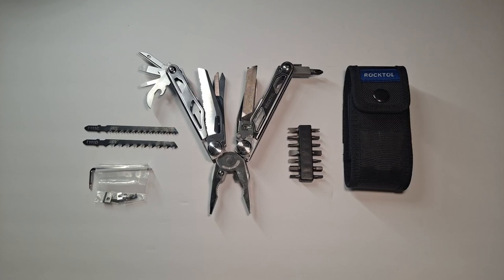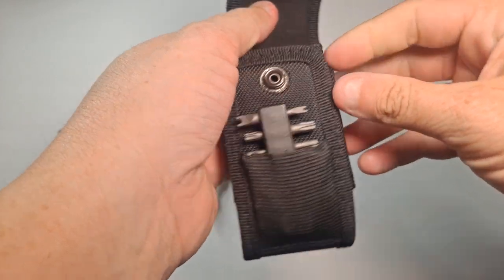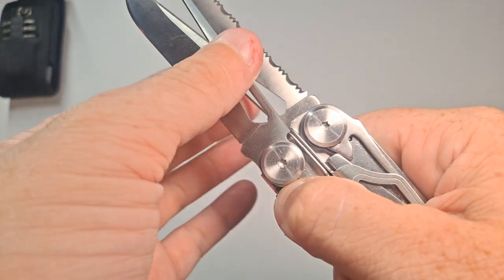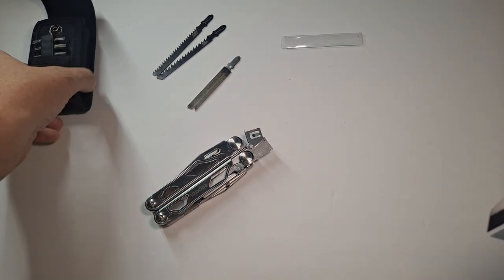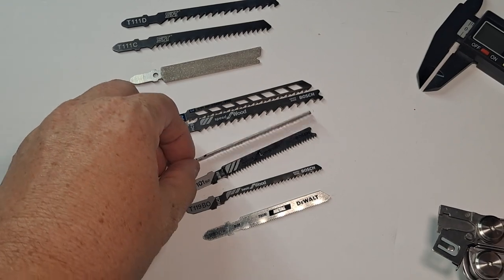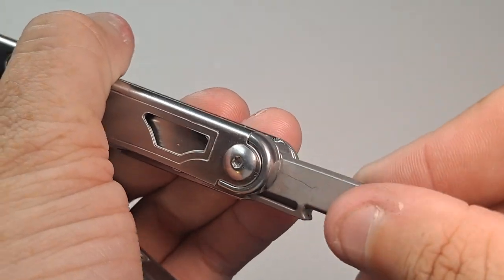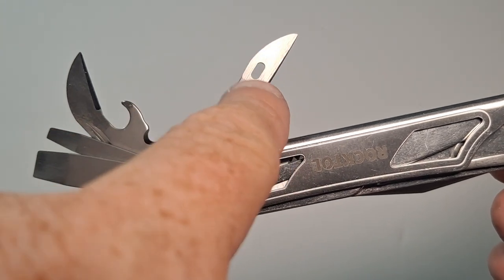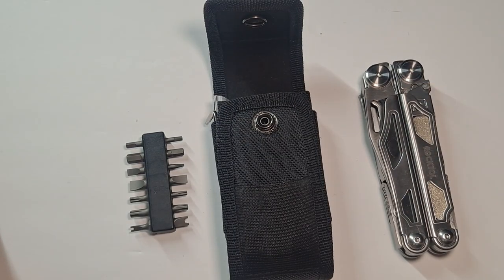Rocktol 29 in 1 Mutli-tool, Long Review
This multi-tool was sent to me by Rocktol, as they were looking for in depth, honest review of it.  What does honest mean?  Well, I only agreed to do the review if I can state pro's and con's about the tool in question.  Rocktol wanted to hear real reviews that allows them to have an outside look at the tool, so they can get feedback on whats good and what's not, and improve it as needed.    Most companies I've had the choice/chance of working with, only wanted positive reviews, and to ignore the negatives.  I don't do that.  If you have watched any of my review videos, you should know, if it's good/bad/ugly, I have no problems telling you about it. I try to be clear, and concise where ever I can.

So here is my review of the Rocktol 29 in 1 Multi-tool.  Most of this tool is well thought out, like the sheath, the added tools, and having a thread hole in the awl.  The t-shank jigsaw blade holder works well with most blades, that are between 1.0mm and 1.4 mm thick.  There are some thinner blades like the Bosch T119BO blade at 0.8mm that have excess play in the holder, but that is not a result of a poor retention design, but a company that produces a blade thinner than standard thickness.  Its not the first time I've noted issues with  blades.

As for the bit driver, I would have preferred a magnet in the base of the driver, instead of ball detent bits, for use with a much larger selection of bits.  Bits that do not have ball detents, will just fall out of the driver, as nothing would have held it in place.  On a side note, if the driver was both magnetic and had an option for ball detent,  the driver would work with about 95% of all the bits out there.

This tool has 6 flat head drivers, 2 of which are the same size,  as one in the bit set, and one in the handle.  That is a lost opportunity in my opinion.  I would have replaced the small flat head on the handle with an eye glass size driver like the one found on the 22 in 1.

However an unusual but well liked driver bits were the security torx bits. Most brands come with regular solid head torx bits, which wont allow you to remove and/or install security torx screws.  So that's awesome, in my opinion.

The SP4 and SP8 spanner bits,  I have never seen nor used. So I'm not sure it they are more common in Europe, or I'm just in the wrong industry to have need for them.  In my case I would have preferred a T6 and T8 bit for use in typical knife maintenance.

If your interested in the Rocktol 29 in 1, it can be found on Amazon